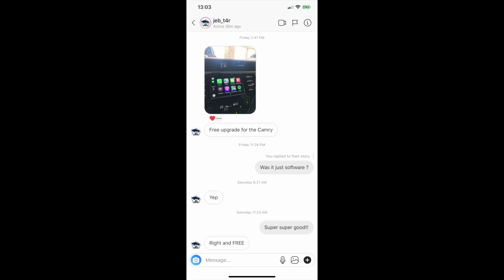2019 & 2018 Toyota 4Runner Apple Car Play Answered...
Discounts!!

CURRENT MODS:
5% Ceramic Tint (Dan’s Tint Shop, Fort Walton Beach FL)
FRONT D-RINGS & ACCESSORIES: